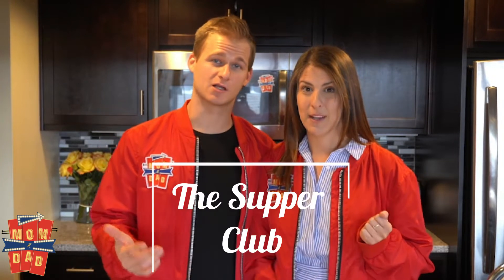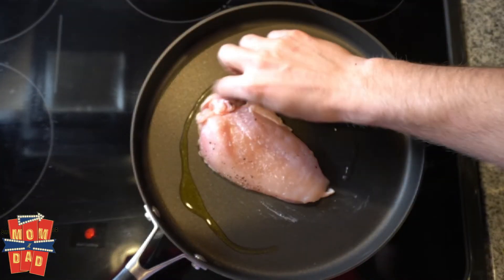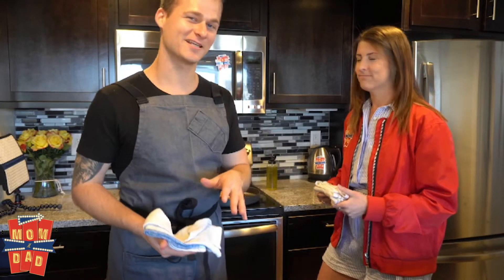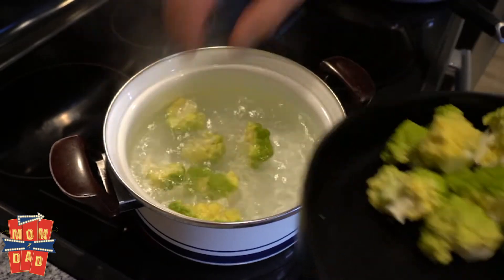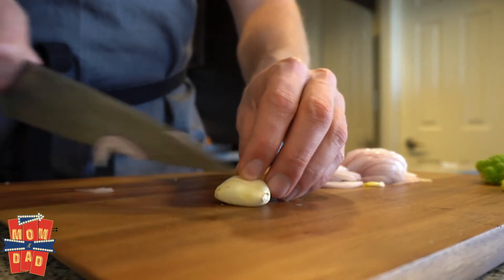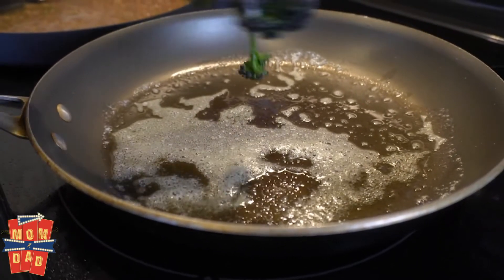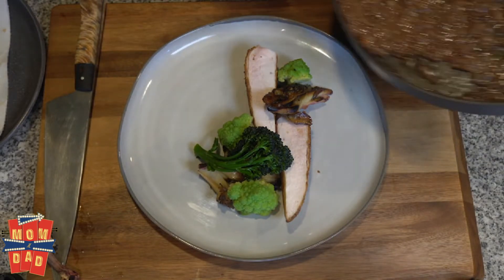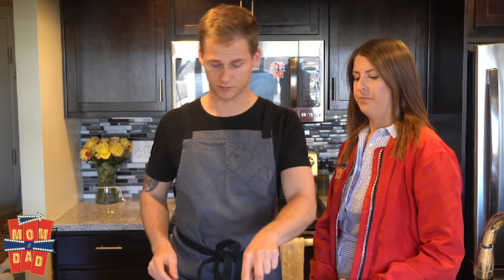Supper Club Ep. 1 - How To Cook Chicken Perfect Every Time!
Tonight on The Supper Club, Mom N Dad will be cooking the perfect chicken and vegetables!

If you want to learn how to cook chicken perfect every time, look no further than this easy, step-by-step guide from Mom N Dad.

Tired of being stuck at home under quarantine eating nothing but dry cereal and frozen meals? Tune in every week to The Supper Club with Mom N Dad for all the best tips and tricks for becoming a master chef in no time!

• Click Thumbs Up if you enjoyed it!